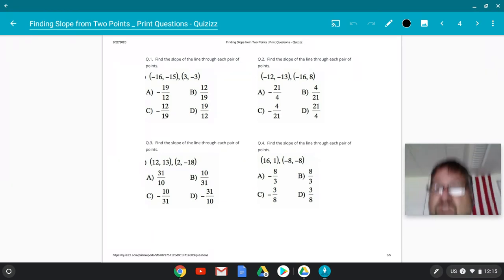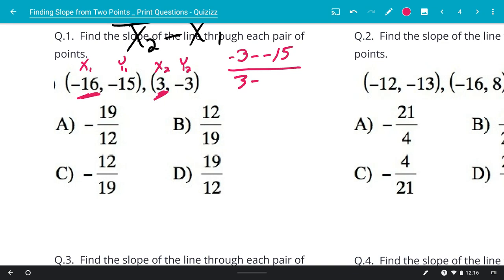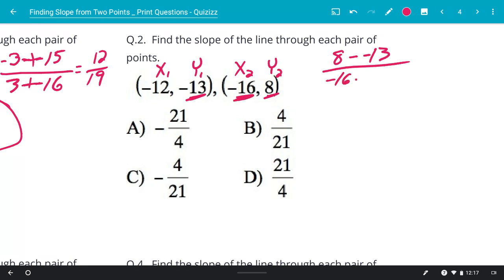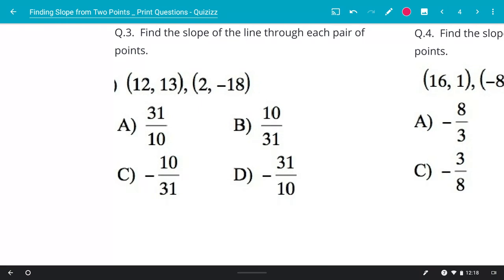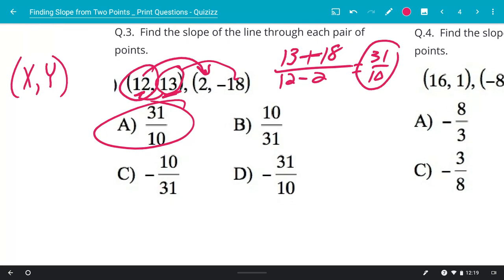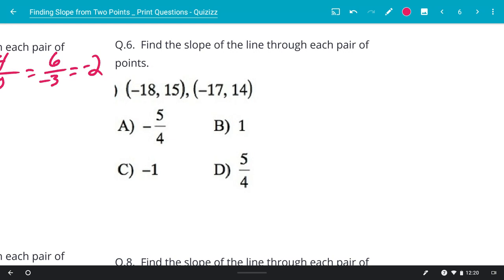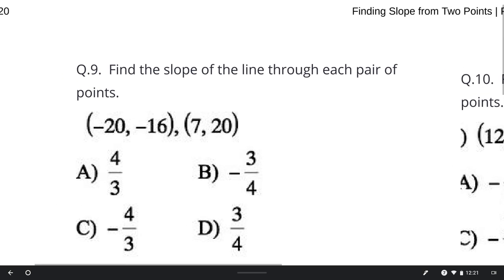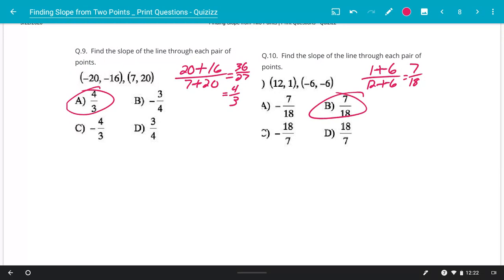Slope Formula Quizzizz - Sep 22, 2020 12:22 PM